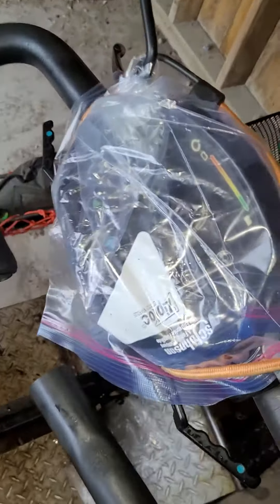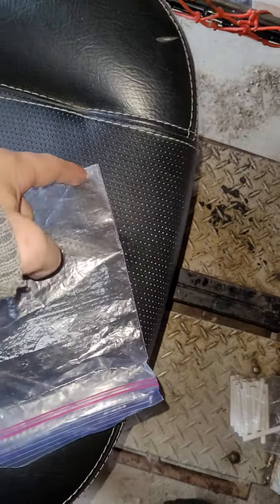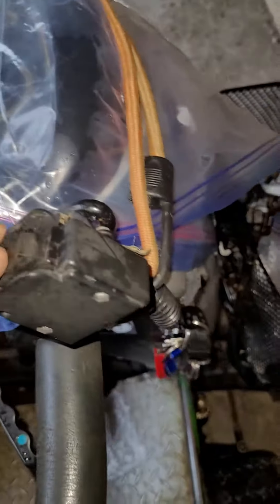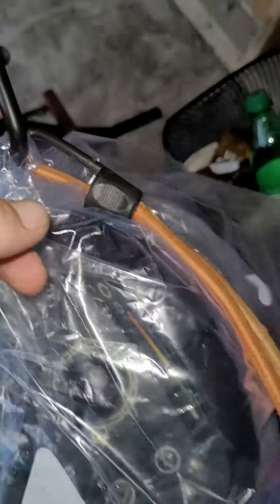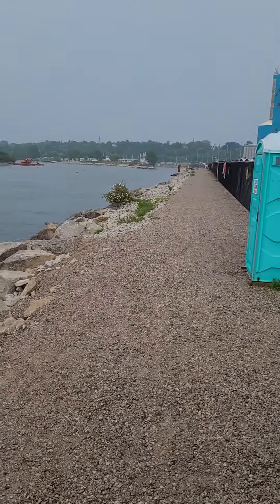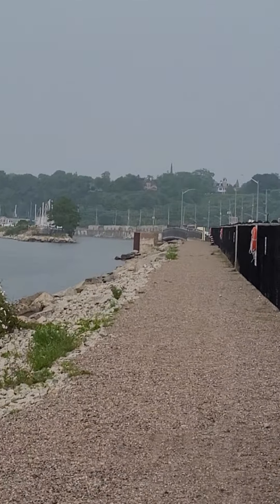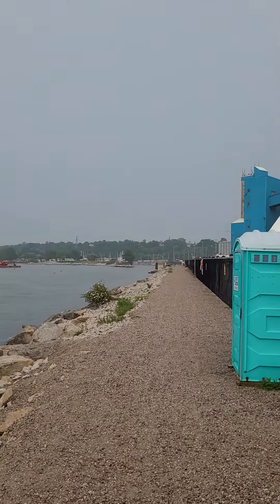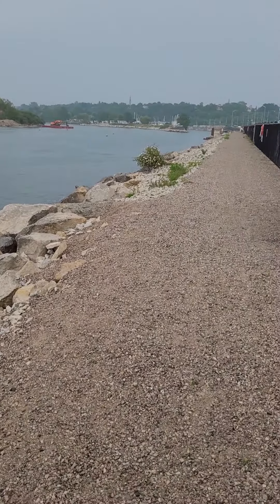fishing and suff part 2